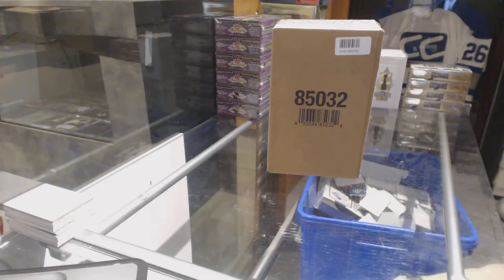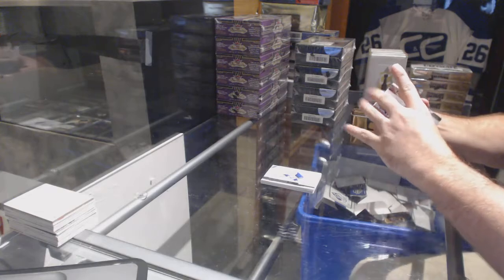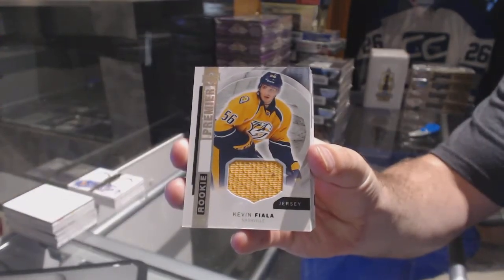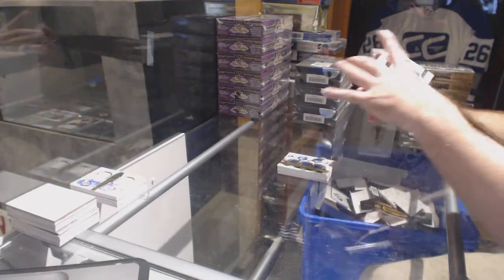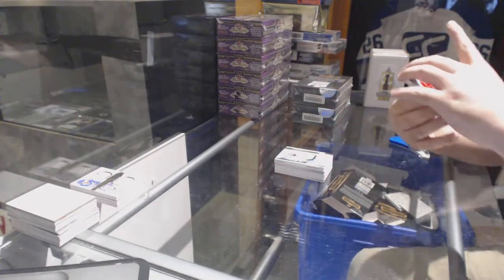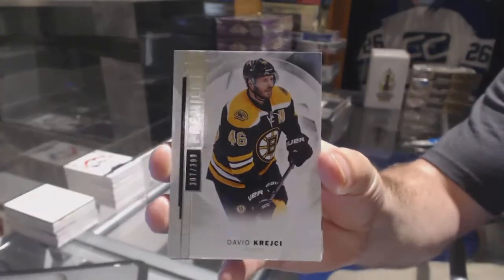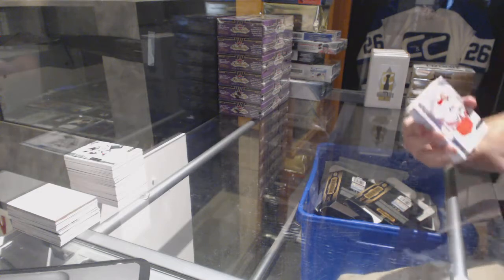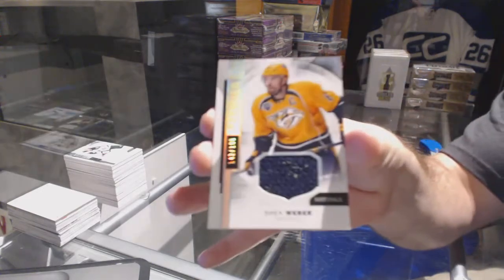15-16 Upper Deck Premier Hockey 5 Box Case Break - C&C GB #7652